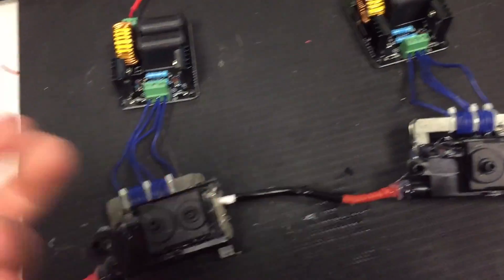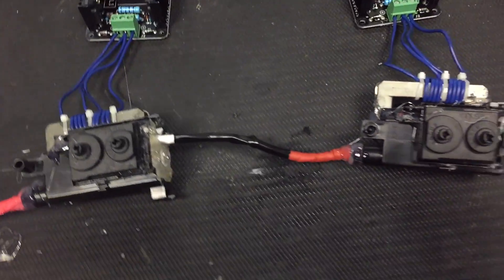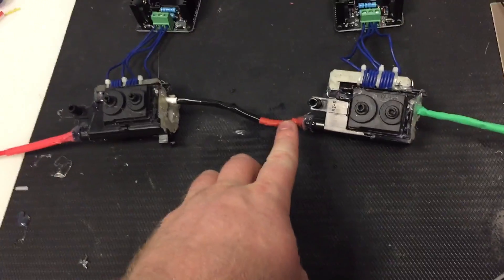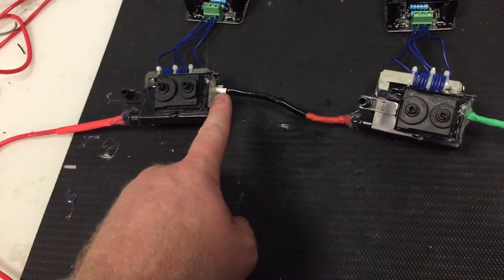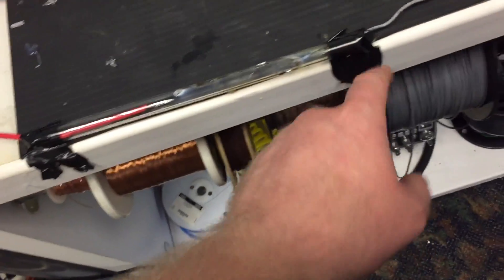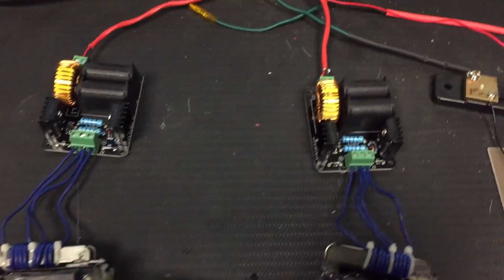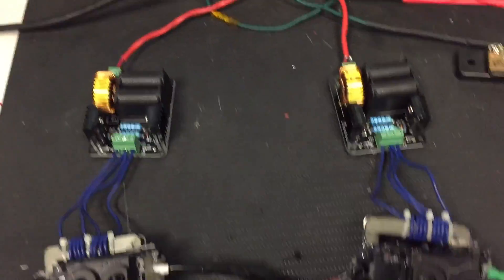Dual Flyback Transformer Plasma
Two flyback transformers in series producing very hot plasma in glass tubing.  The power supply is set at 15.8V.  This setup generates 34,000 volts measured with my high voltage probe.

This is very dangerous so please take extreme caution if you are going to attempt this experiment.

I used two of these flyback transformers:

I used this 12V power supply:

I used this borosilicate glass glass tubing: